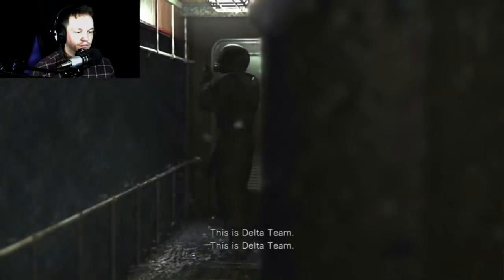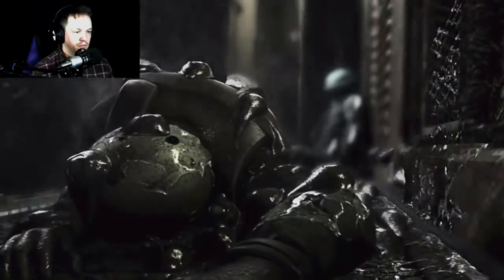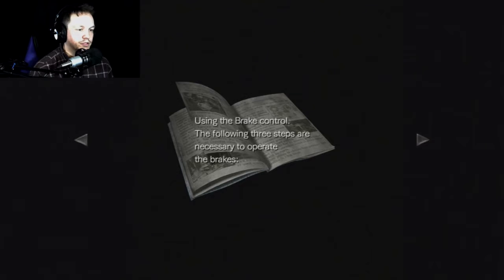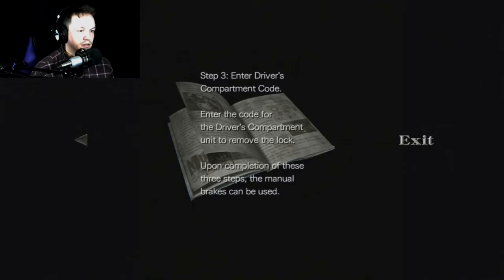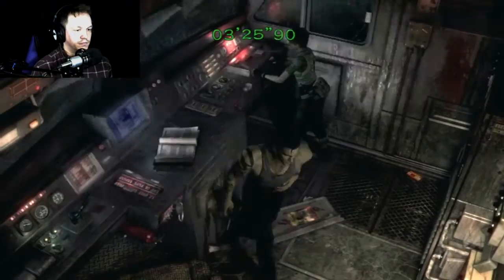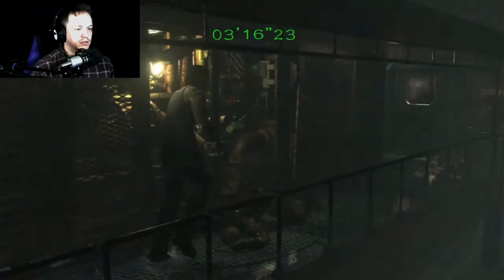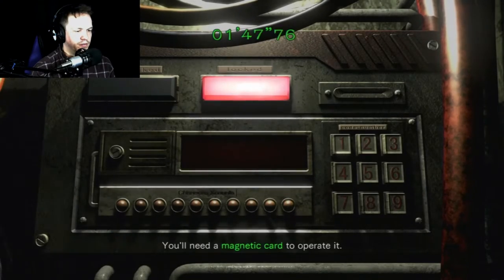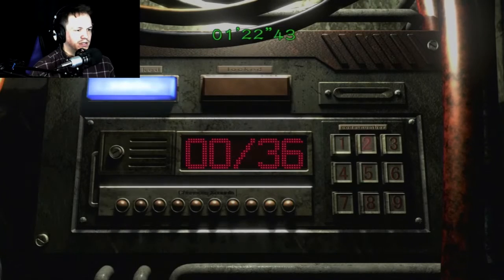resident evil zero }{ ep 8 }{ normal mode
👍 Like/Sub And Have A Great Day!!!👋🤙